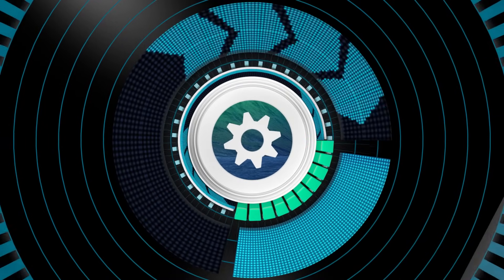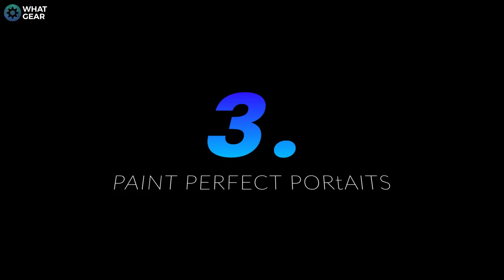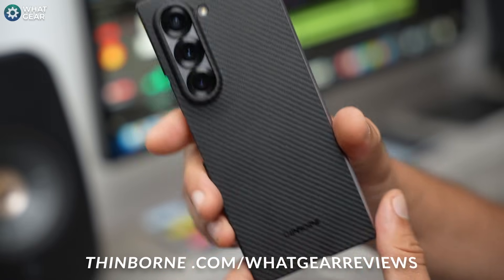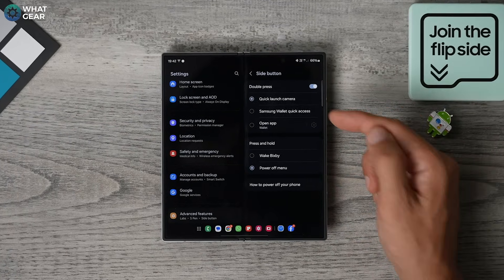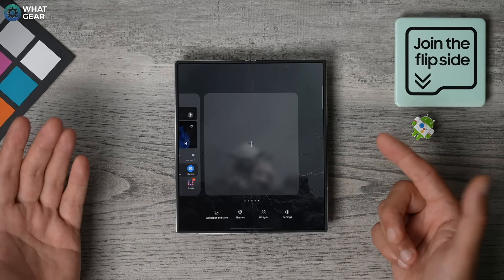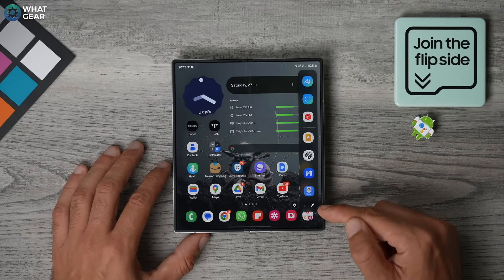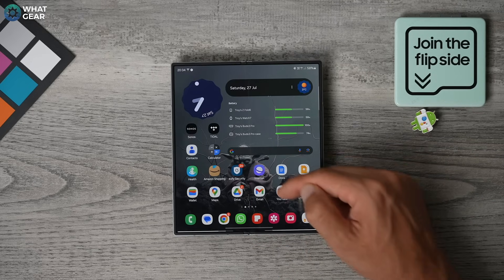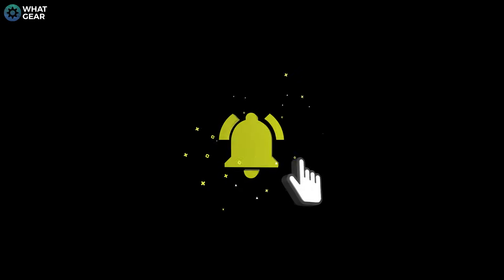Galaxy Z Fold 6 - 17 Tips & Tricks to make your friends jealous!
Here are 17 tips and tricks for the Samsung Galaxy Z Fold 6 that you NEED TO KNOW! In this video, you will discover lots of Galaxy Ai tricks and uncover hidden features & at the same time, learn about some of the necessary first things to do with your new Samsung galaxyzfold6.

If you want to see how I set my phone up. Step by step watch this next

00:00 - Galaxy Z Fold 6 Tips
00:40 - HOW TO TAKE A DAY OFF
01:52 - YOUR HIDDEN TALENT
02:34 - PAINT PERFECT PORTRAITS
03:11 - BE UNIQUE
03:46 - TAKE THE WEATHER WITH YOU
04:17 - THE NECESSARY STUFF
05:20 - Fold 6 Case recommendation
05:28 - PROTECT YOURSELF
05:59 - SAFER SURFING
06:40 - QUICK SET
07:22 - UPGRADED AUDIO
07:45 - POWER IS THE KEY
08:49 - UTILISE THE SPACE
09:17 - Grid
09:36 - APPS & LAYOUT
11:00 - MORE CUSTOM TWEAKS
12:19 - THE TASKBAR
12:51 - PRODUCTIVITY HACK
13:59 - UNDERSTANDING THE EDGE
14:33 - GET THE EDGE
15:06 - PRODUCTIVITY HACK
15;56 - EVEN MORE Ai ART
16:18 - CIRCLE TO SEARCH
16:32 - GEMINI ASSIST
17:11 - WEB SUMMARIES
17:30 - VOICE RECORDER Ai
17:53 - Ai ADDITIONS
18:13 - Ai ADDITIONS
18;38 - A PARTICULAR SET OF SKILLS